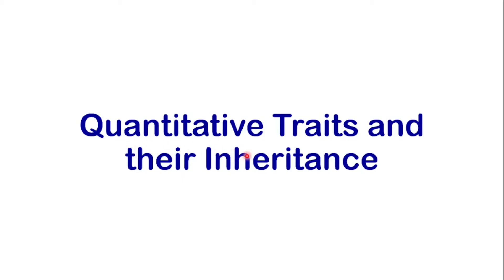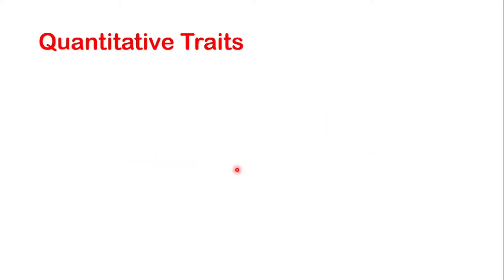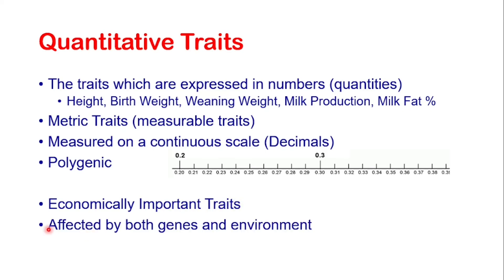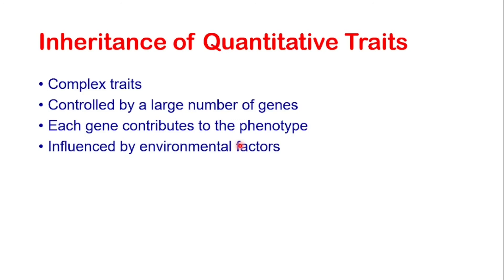Quantitative Traits and Their Inheritance | Complex Traits | Metric Traits | Measurable Traits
This video is about quantitative traits and their inheritance. In this video, I have discussed different ways to define economically important traits. What are the other names which are given to quantitative traits?